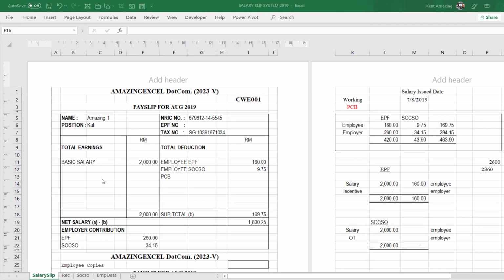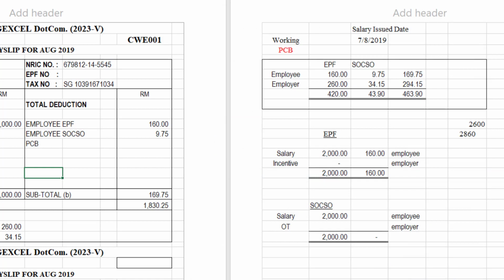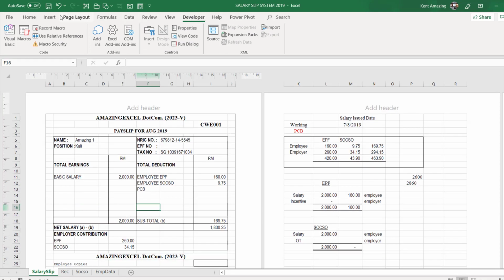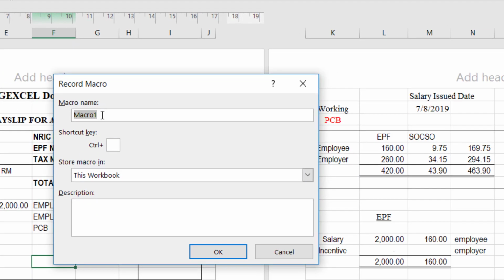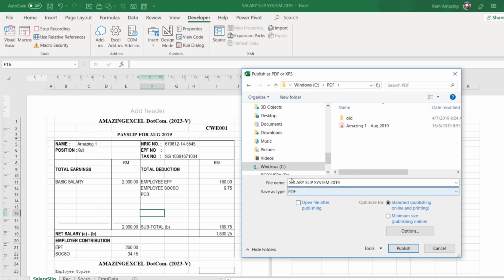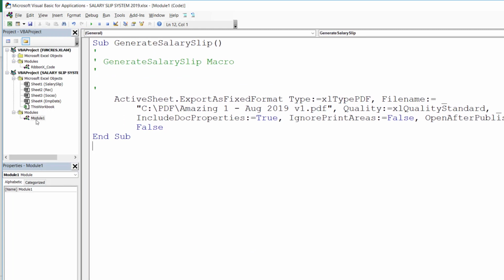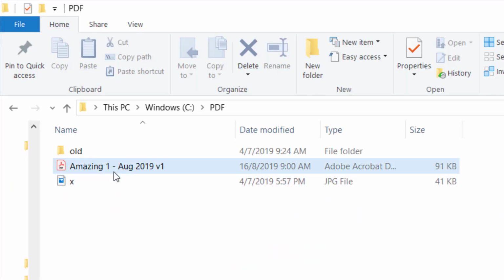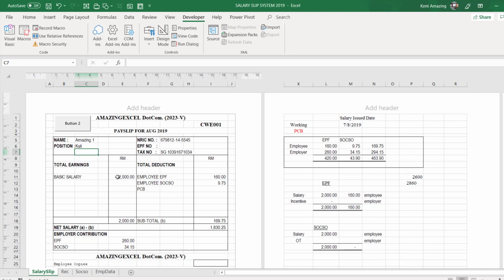Recording your first Macro Auto Generate Payslip as PDF